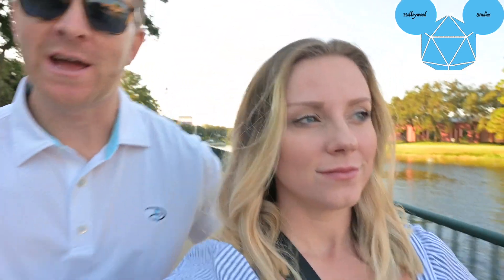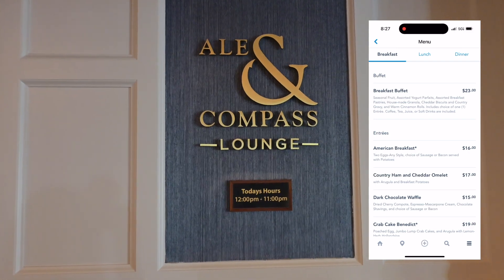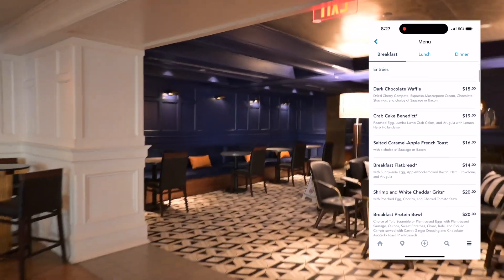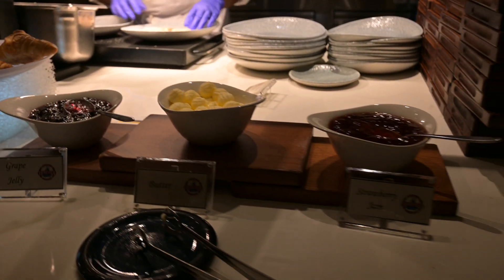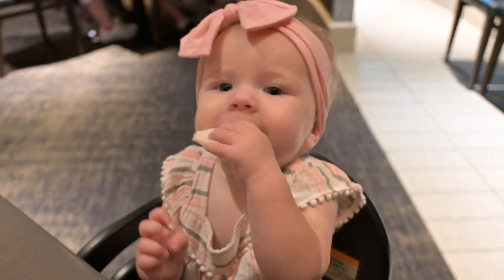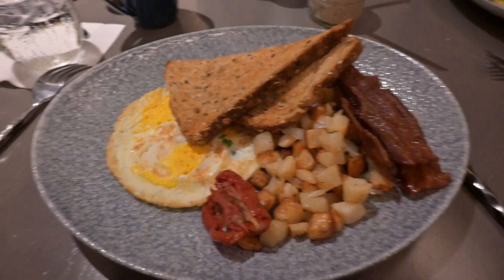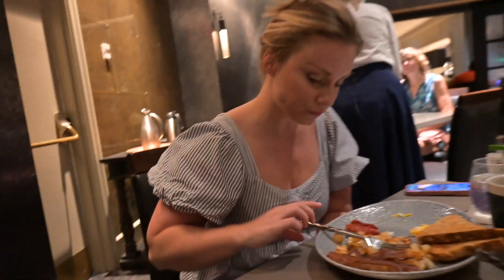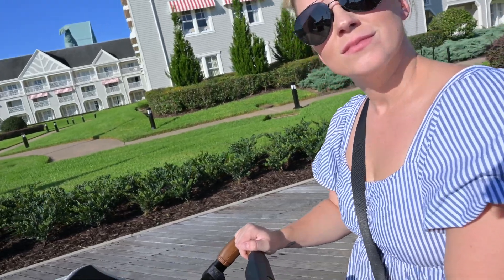Best Breakfast along the boardwalk at Disney's Yacht Club Ale & Compass + Destination D23 Updates!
Ahoy!

Come along as we enjoy a slow morning at Disney's Yacht Club for breakfast at Ale & Compass + Updates from D23!